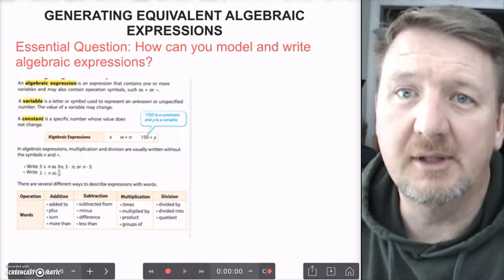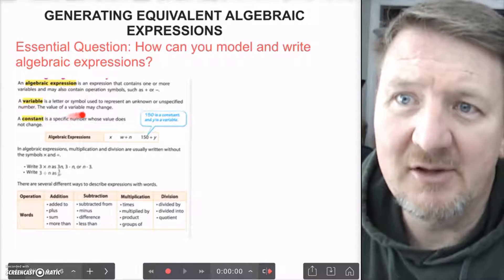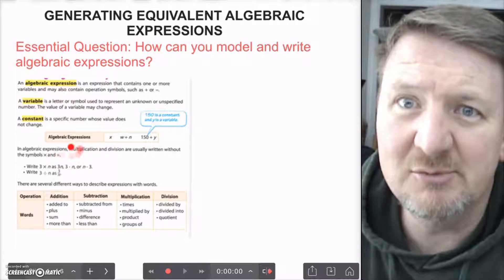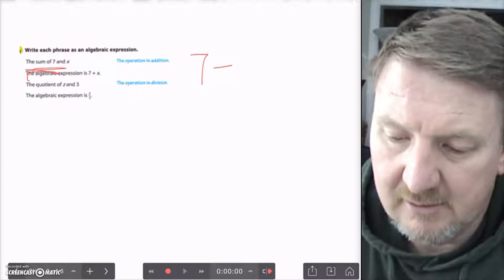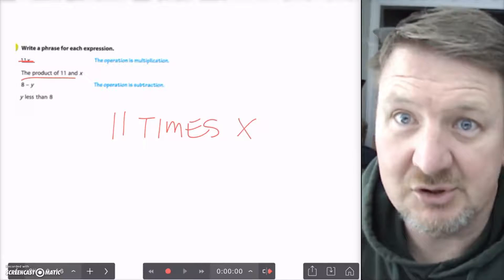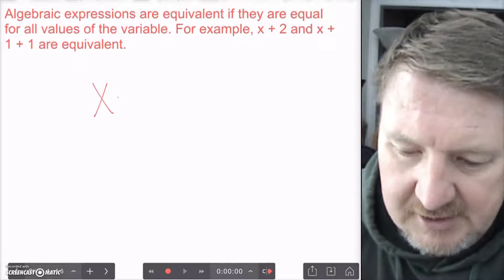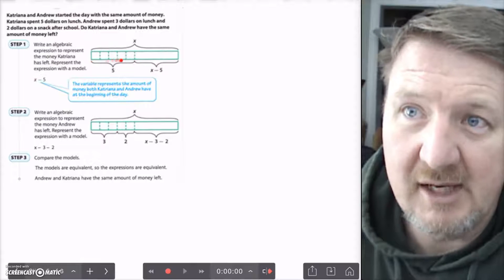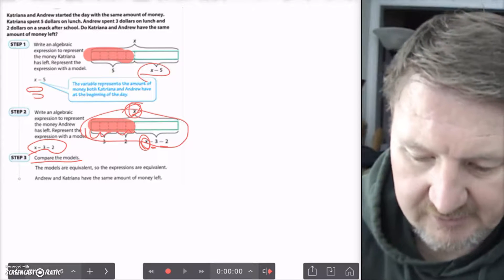Generating Equivalent Algebraic Expressions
This video covers generating equivalent expressions